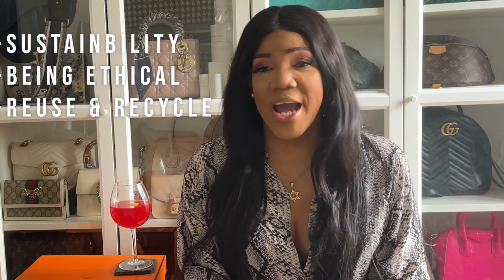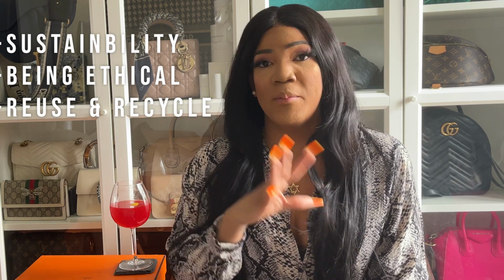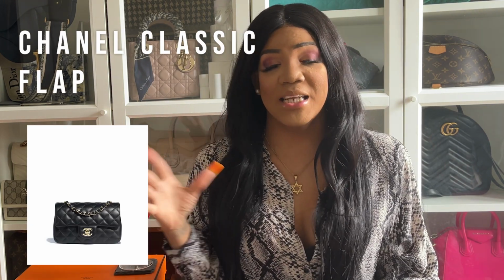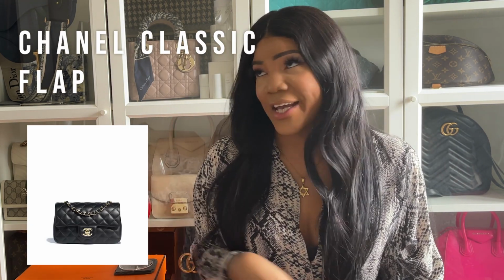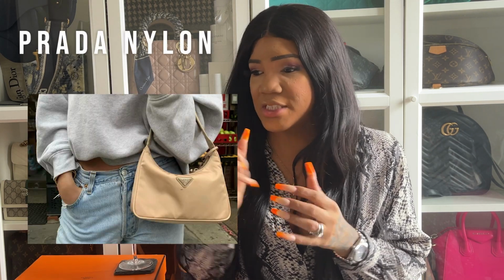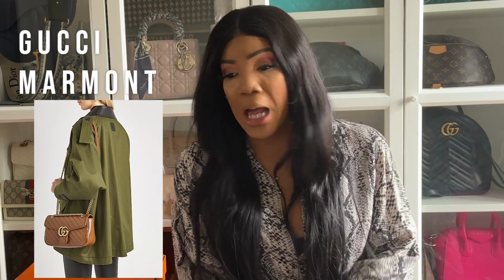Top Ten Iconic Bags | Luxury Handbag | Best Designer Bags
Hello, all my handbag lovers!! In today's video, I wanted to share my   opinion on these top 10 iconic LUXURY handbags. These are my current top 10 Luxury handbags . Let me know your favourites or your own top  10  in the comments below.
Top Ten Iconic Bags | Luxury Handbag | in 2021 and discussing sustainable  fashion

Hope you enjoy it. xx